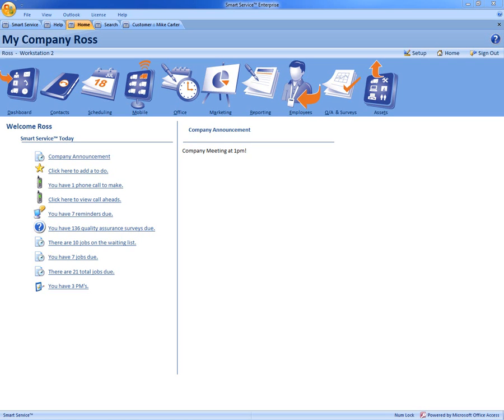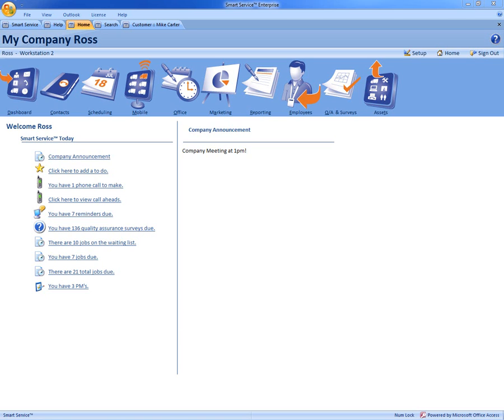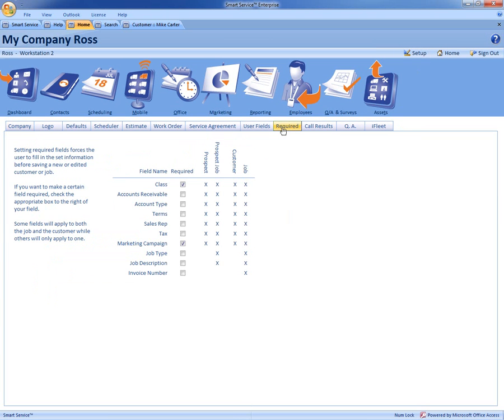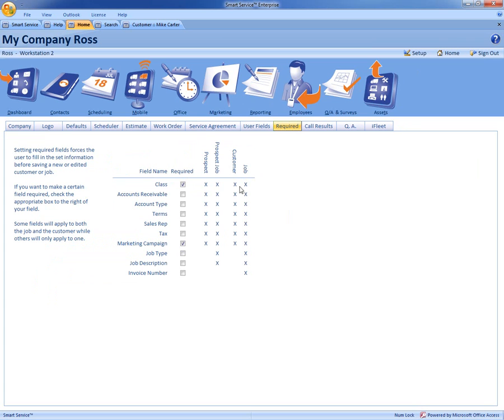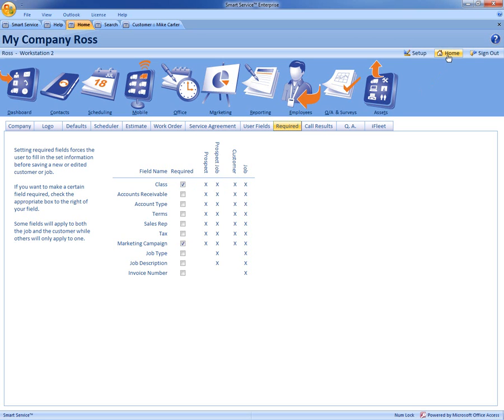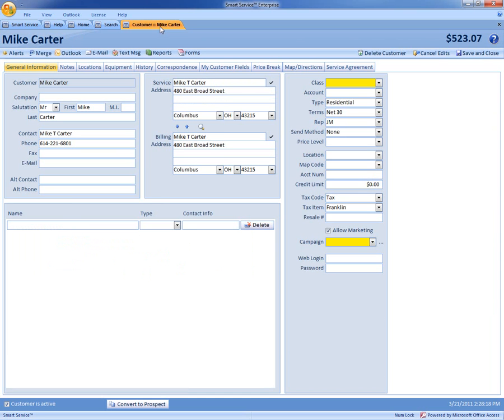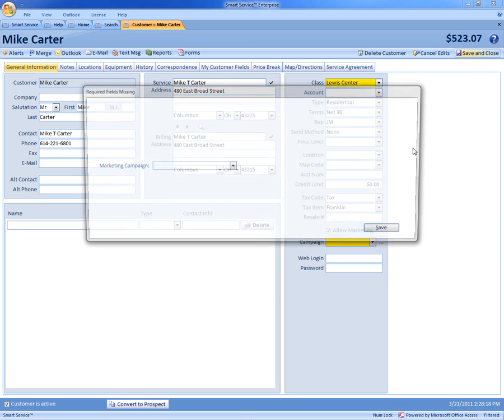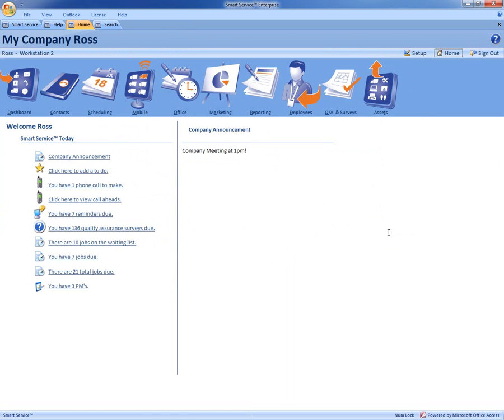Keeping Your Data Clean with Smart Service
Have you ever tried to run a report in QuickBooks and a lot of the information from fields where not filled in?  Well with Smart Service we have taken care of that with required fields.  This allows you to always get the important information saved into Smart Service so you can run accurate and precise reports.